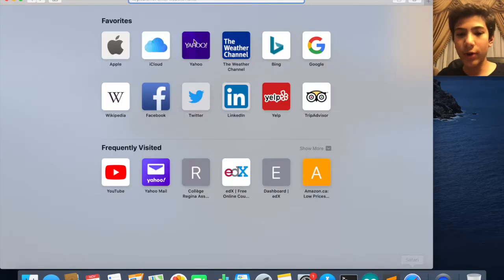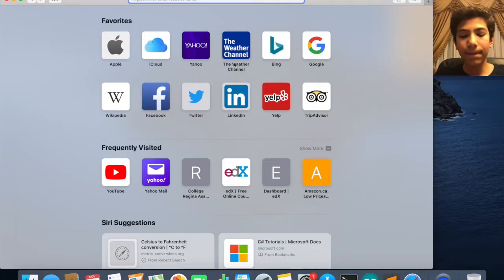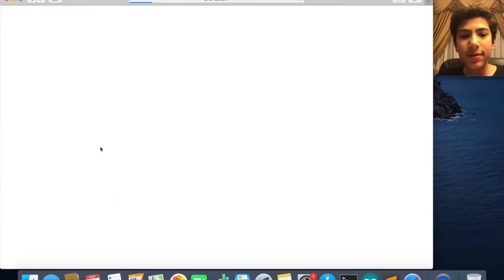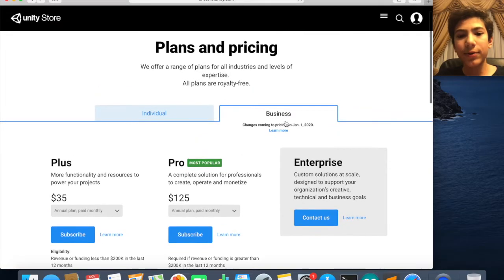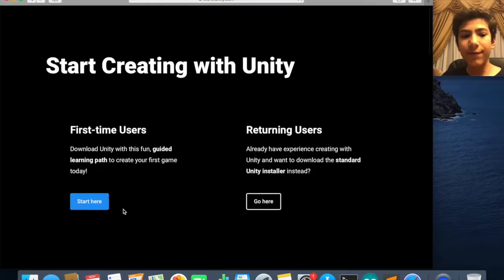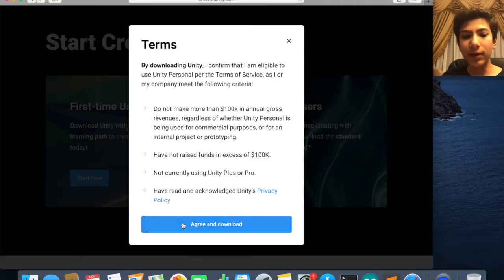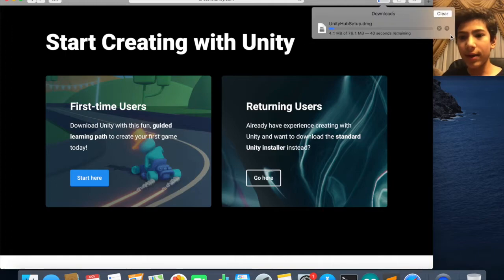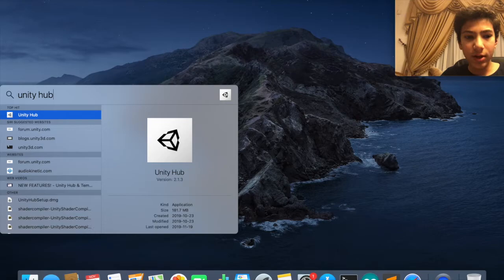Unity Tutorial 1 - Installing Unity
Hey everybody and welcome to another special video! Today I will teach you guys how to install Unity.